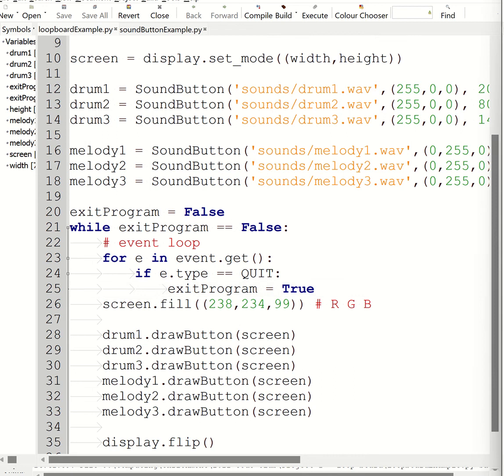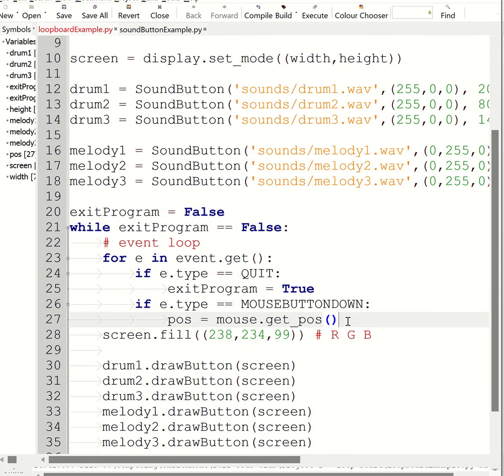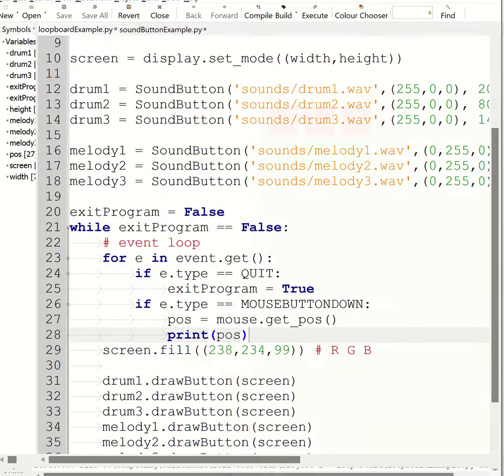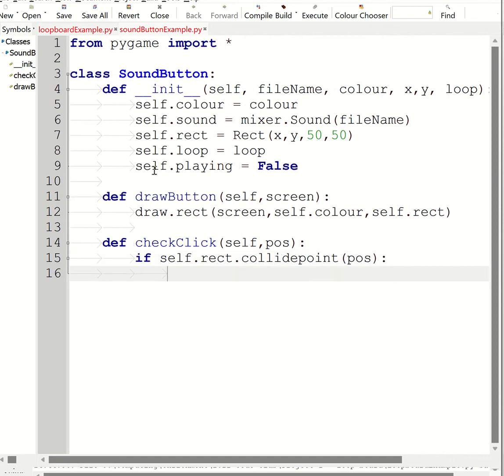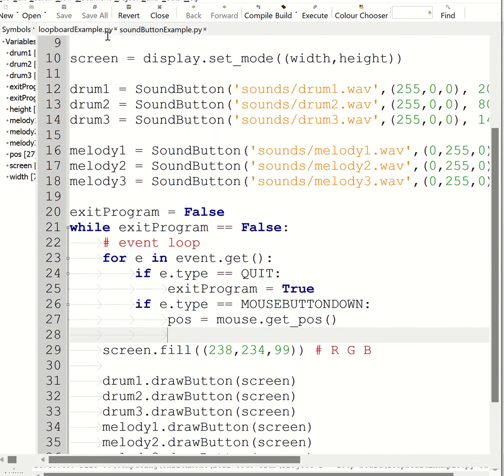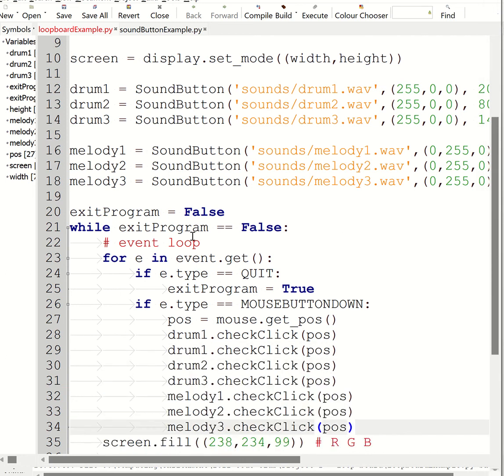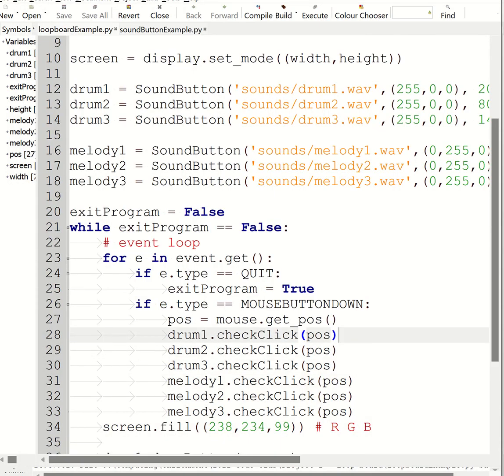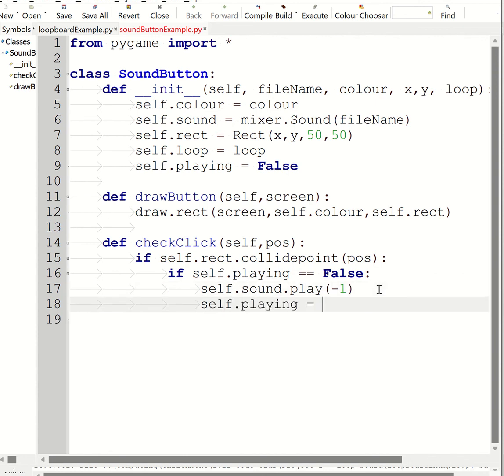Making a simple music sound board in pygame - Part 3 - Playing sounds in pygame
This is a four part series to show how to code a really simple music sound board. It is designed for students (or adults) who know a bit about python but not enough to make cool projects. It shows step by step how to make the program with explanations of what the code does as I go along.